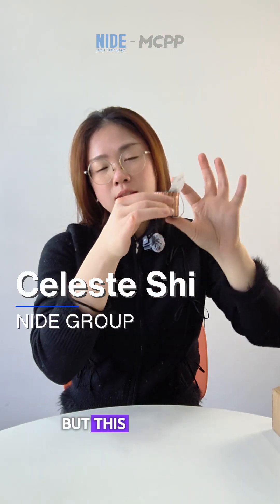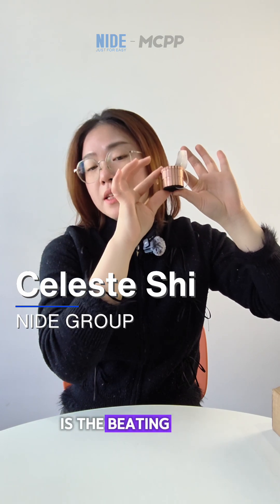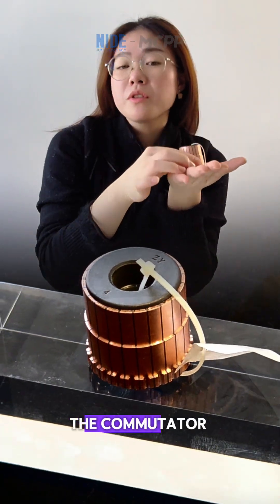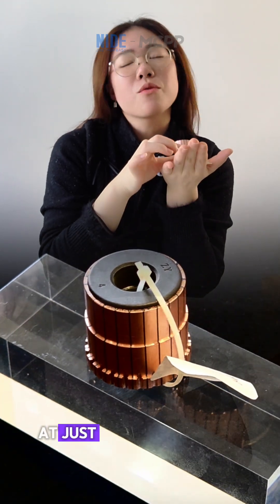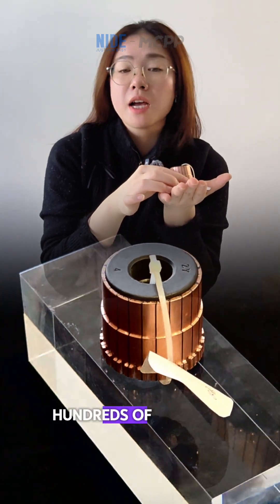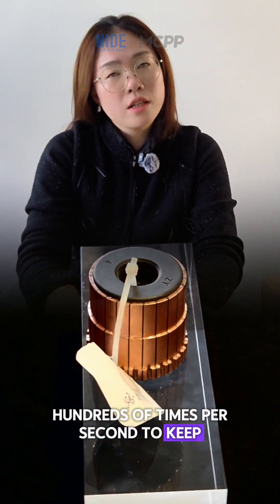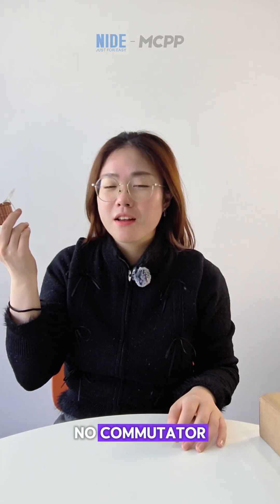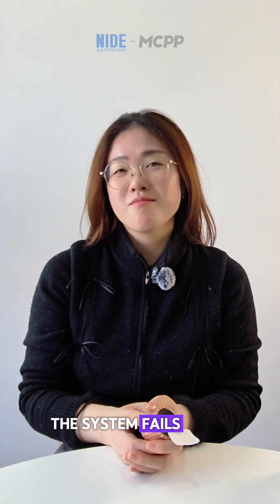asmr unboxing NIDE MCPP components factory madeinchina bldcmotor windingmachine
Nide specializes in electric motor manufacturing.